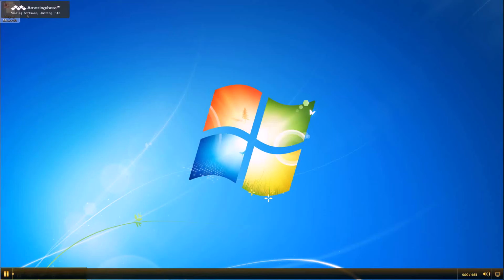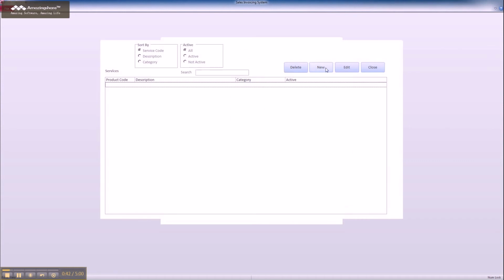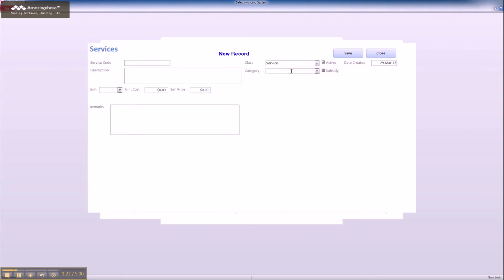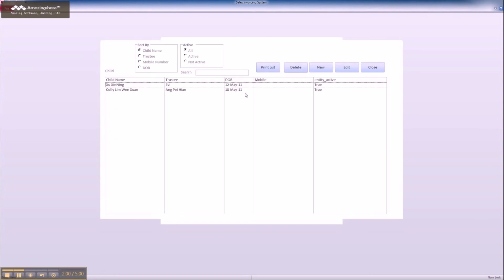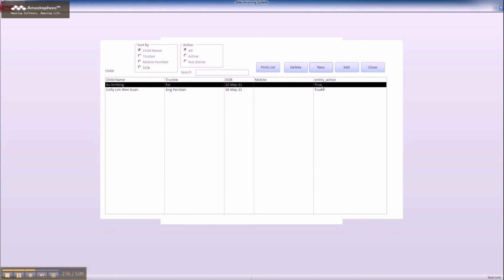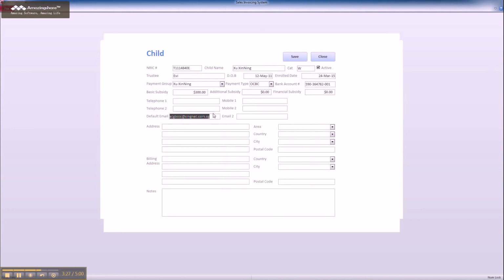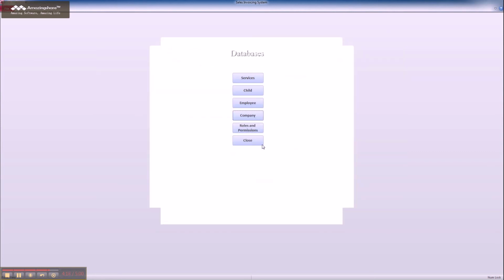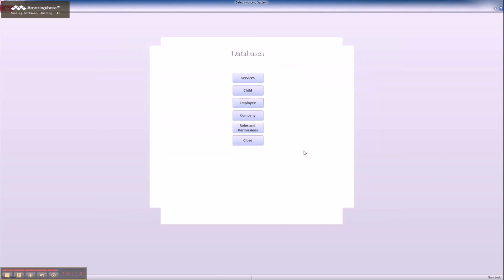Child Care Center Invoice Database Part 1/3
Child Care Center Invoice Database